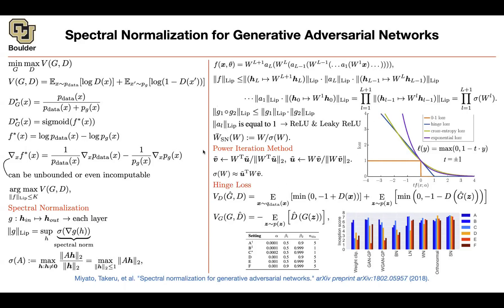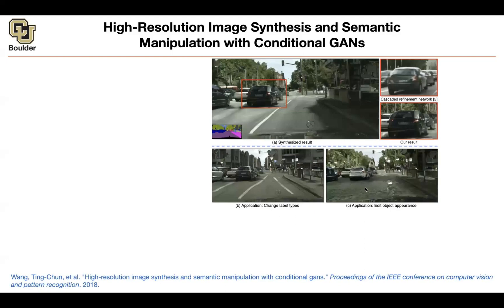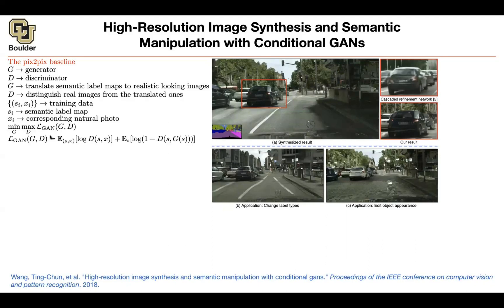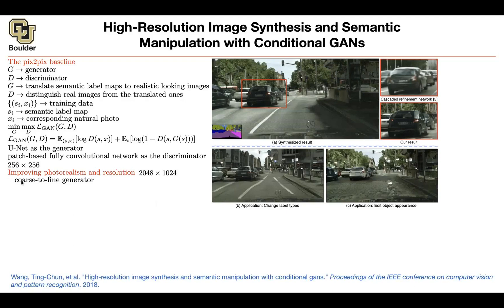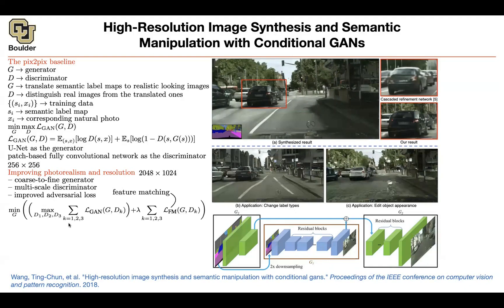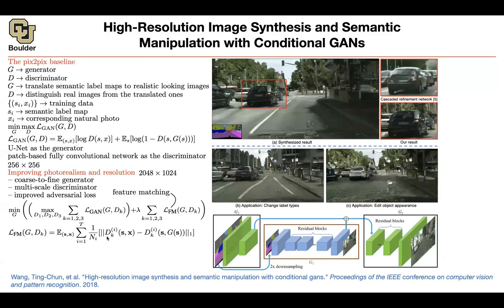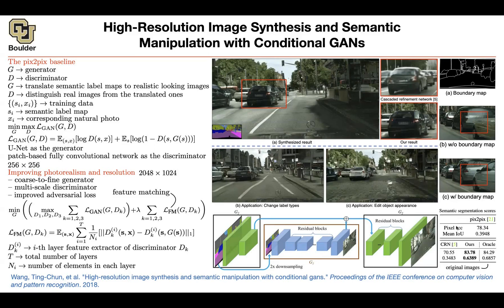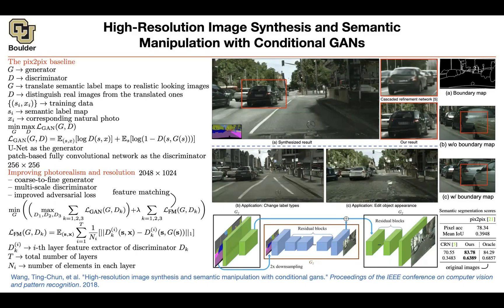Pix2pixHD | Lecture 70 (Part 2) | Applied Deep Learning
High-Resolution Image Synthesis and Semantic Manipulation with Conditional GANs